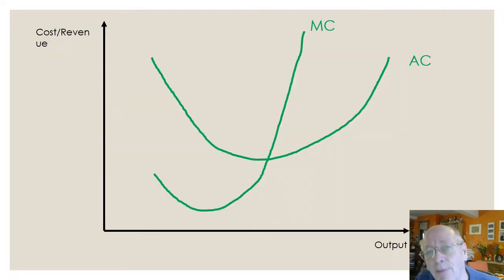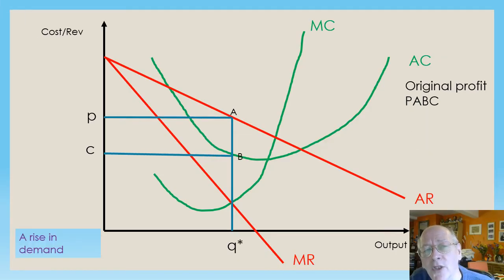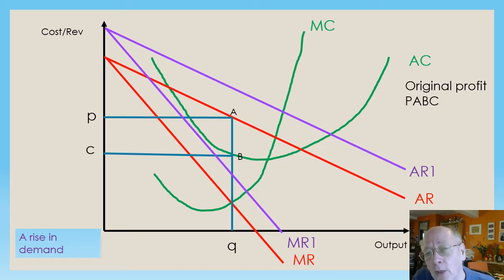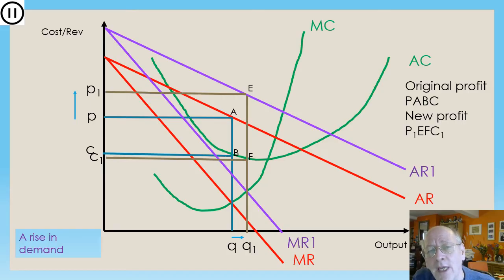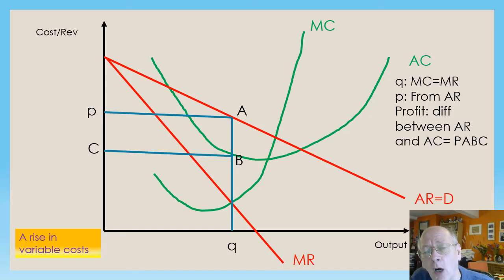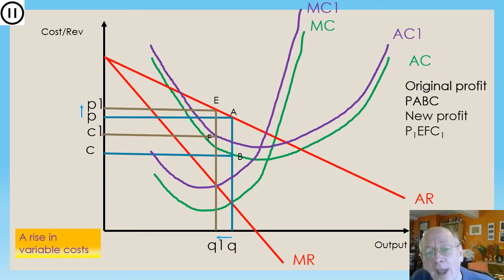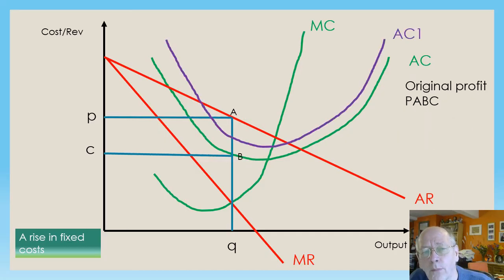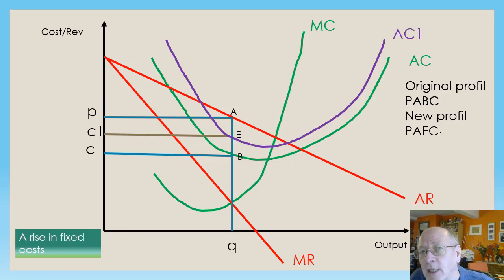A Level Economics for Edexcel: Cost and Revenue Shifts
'The' diagram. How price, output and profit is affected by changes in demand (AR) , variable costs and fixed costs